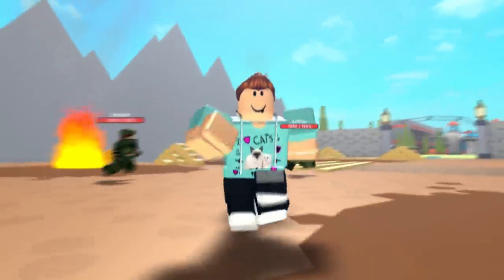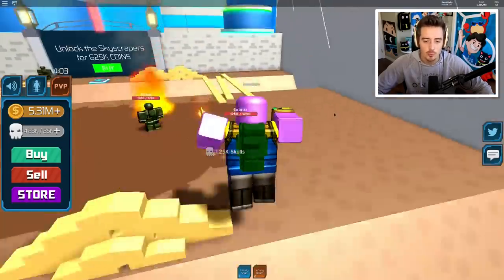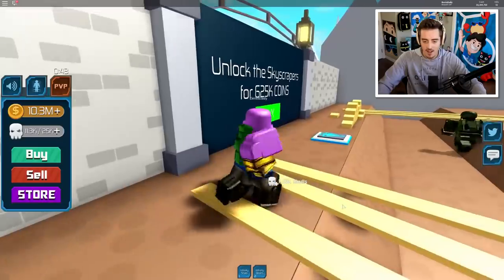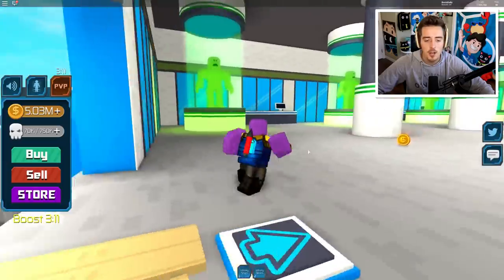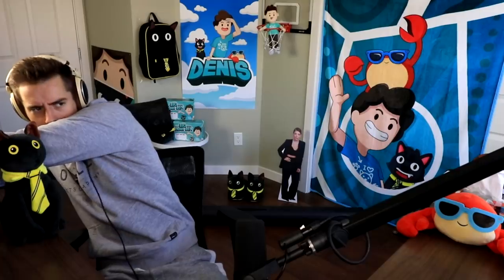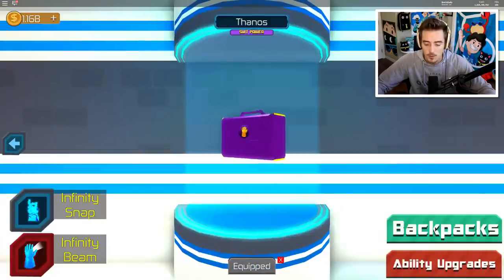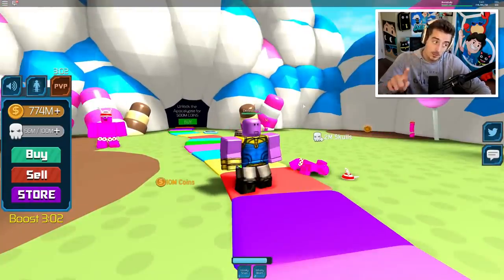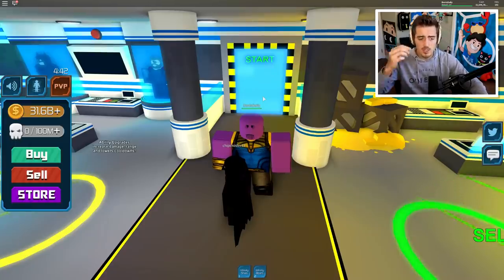Wiping out HALF the server with INFINITY SNAP in Superhero Simulator (Roblox)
► PLAY THE DENIS MOBILE GAME!!

What is ROBLOX? ROBLOX is an online virtual playground and workshop, where  of all ages can safely interact, create, have fun, and learn. By participating and by building cool stuff, ROBLOX members can earn specialty badges as well as ROBLOX dollars (“ROBUX”).

If you'd like to see more Roblox videos like max level simulators, Escape the Evil Obby, a Horror Story, or even crazy adventures like Granny or Hello Neighbor in Roblox, or stopping online dating, be sure to click subscribe! :D